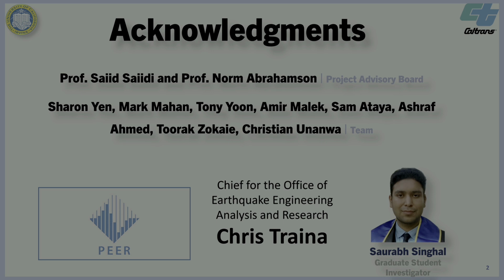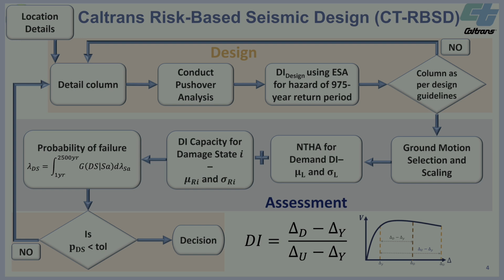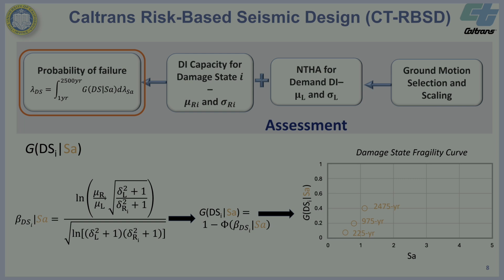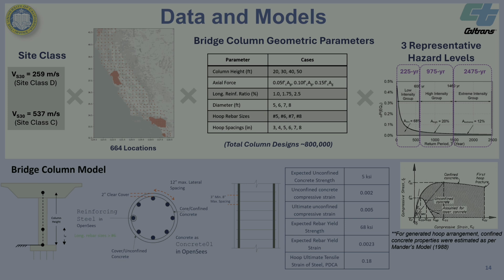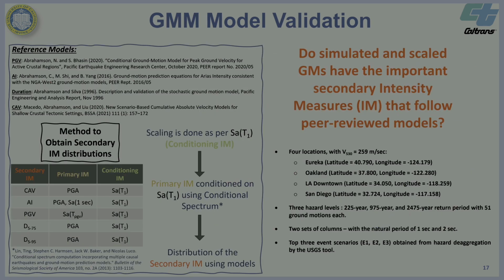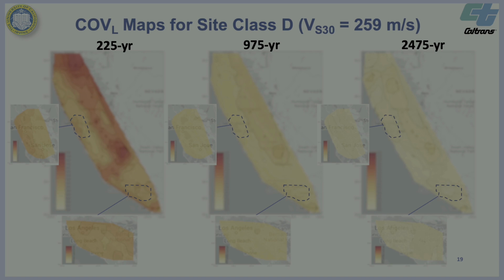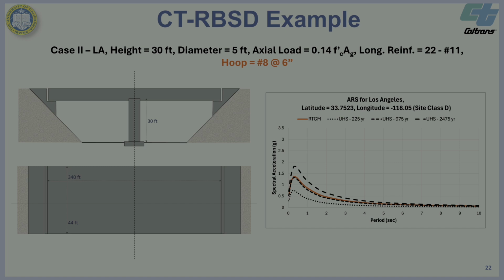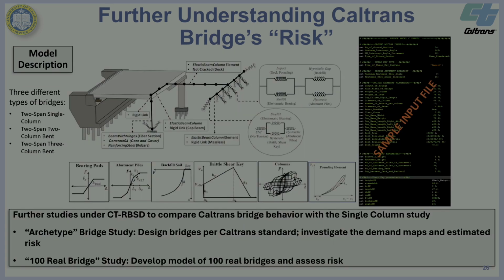Research Update: Caltrans Risk-Based Seismic Design (CT-RBSD) for Bridges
Farzin Zareian, UCI

2025 PEER Annual Meeting, Day 1: Tuesday, March 25